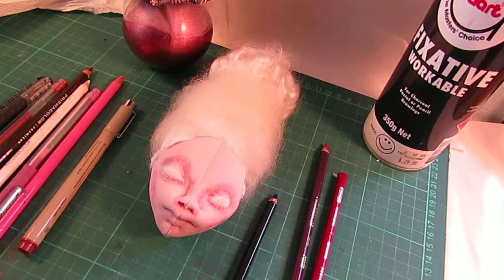12 Face Colouring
Face colouing continued